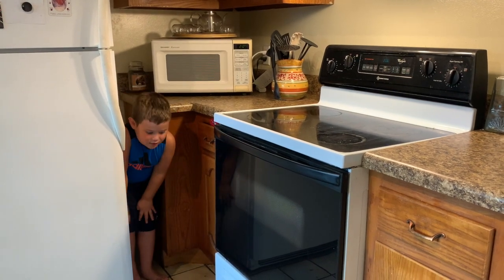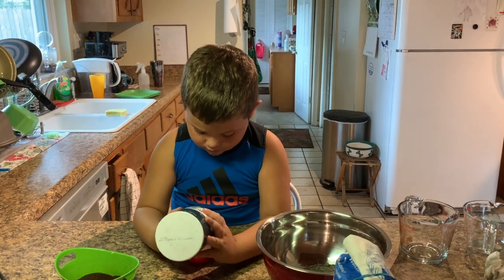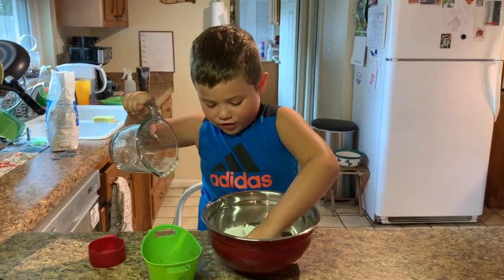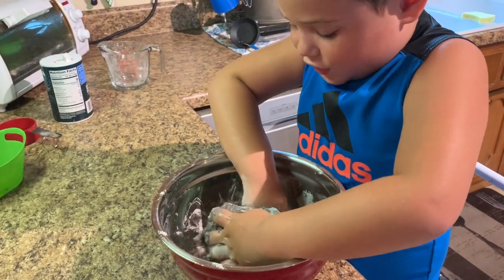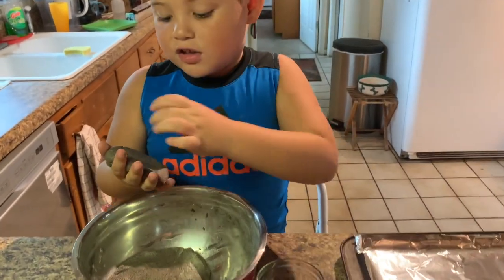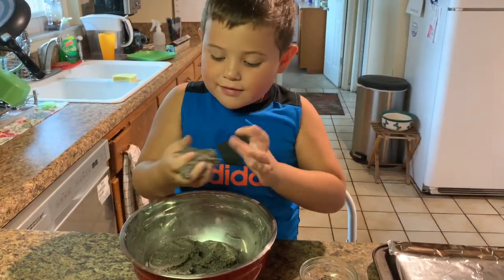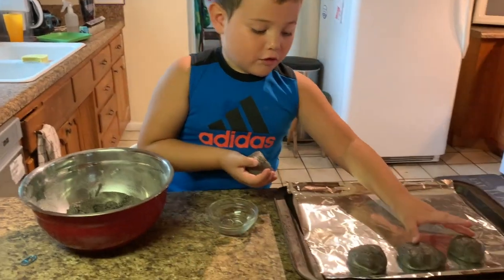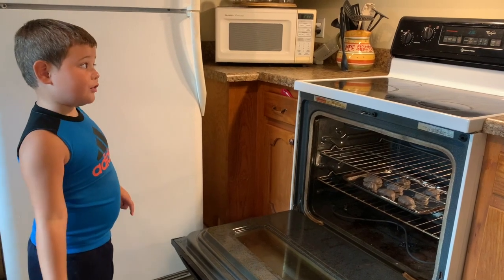Mack Makes Treasure Stones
Pinterest Treasure Stones

Treasure Stones Recipe:  (Makes 3-4 stones)
1 cup flour
1 cup used coffee grounds (I get them for free from Starbucks since I’m not a coffee drinker)
1/2 cup salt
1/4 cup sand (I’ve used sand from the beach, the playground, and cornmeal when I didn’t have any sand- they all worked great!)
3/4 cup water
Small toys and prizes- marbles, plastic animals, fake or real coins, and play jewelry are great choices!
1.  Preheat the oven to 175 degrees.  Combine all of the dry ingredients, and then slowly add in the water and stir until the mixture becomes a dough.  I mixed up the dough in my Kitchen Aid, but you could also use a mixing bowl and a spoon.  Every time that I have made this recipe, the dough is a little bit too wet, so I just add extra flour or sand (or cornmeal) to get it to the right consistency.  You want the dough to be nice and firm, not too wet.
2.  Roll a piece of dough into a ball, add the toy to the middle, and then roll back out the dough with your hands so that it forms a nice smooth ball.  Place in the oven and bake for 45 minutes.  Be sure to let them cool before letting kids break them open.